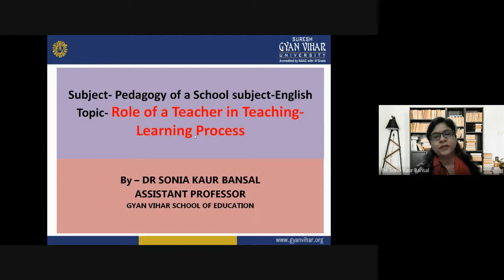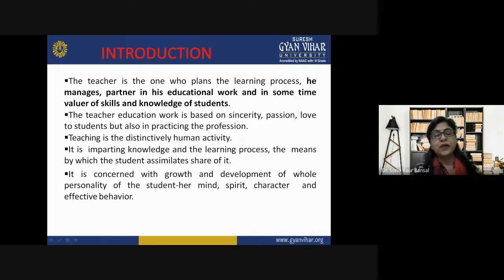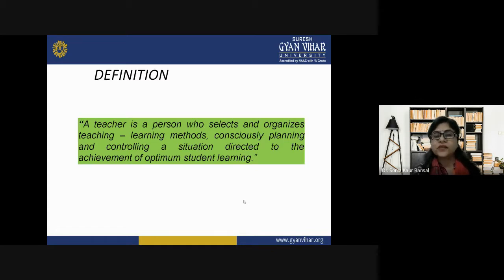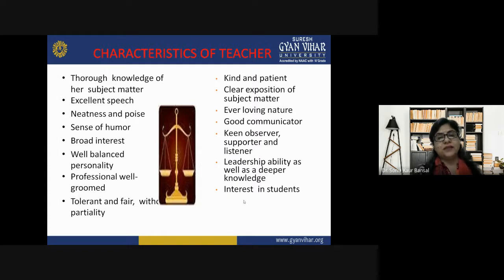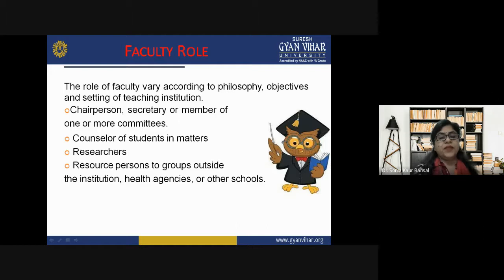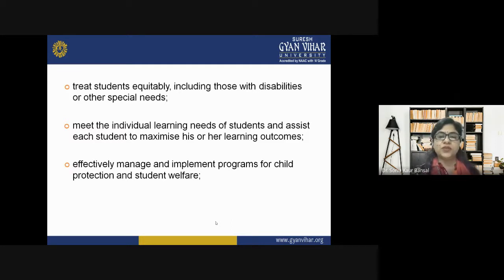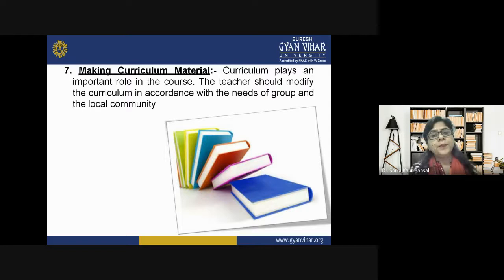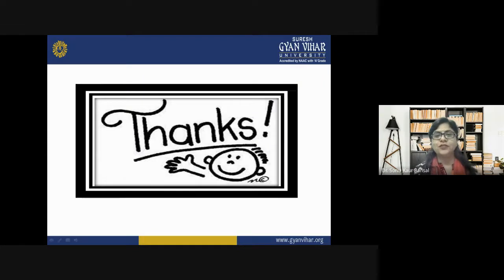Role of a Teacher in Teaching Learning Process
The teacher is the one who plans the learning process, he manages, partner in his educational work and in some time valuer of skills and knowledge of students. The teacher education work is based on sincerity, passion, love to students but also in practicing the profession.